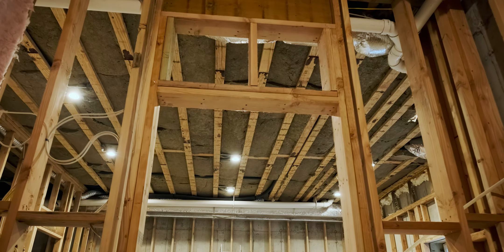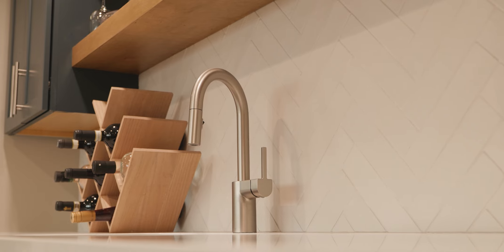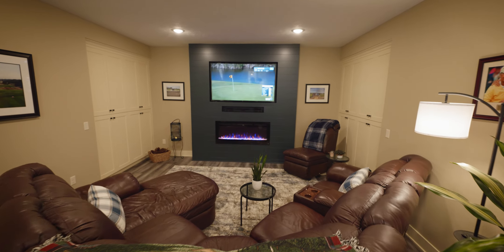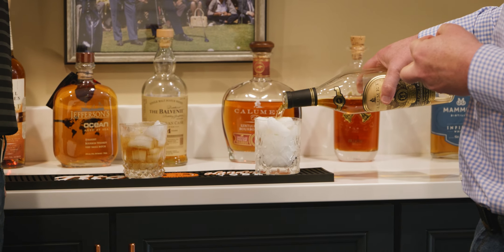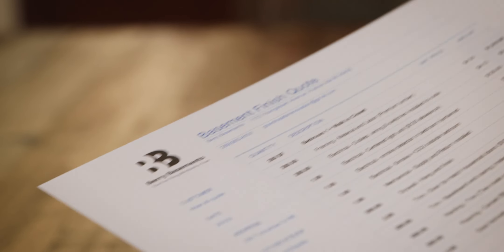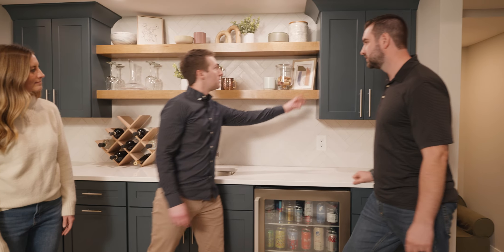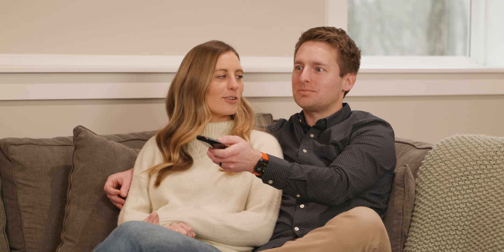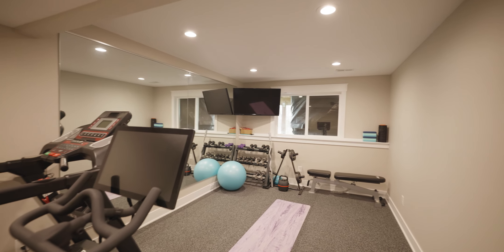Berry Basements | Grand Rapids Basement Remodeling & Finishing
Remodeling is no simple task. Adding walls, installing ductwork for HVAC, waterproofing, changing the structure of the space, and more all require careful planning to get the job done. Fortunately, our licensed Grand Rapids basement contractors have the experience needed to beautifully rework your lower living space into something new.

Remodeling a basement is an investment but it’s one that can both improve your family’s enjoyment and significantly upgrade the value of your house.

What Is Involved in Basement Remodeling?
Compared to basement finishing, basement remodeling consists of more in-depth work that will change the form and functionality of the space. Despite all that can be done for a remodel, it is still less expensive than building an addition onto your home.

Generally, a basement remodel can include:
Design or structural changes
Waterproofing
Performing inspections and acquiring permits
Framing
Insulation
Wiring and electrical work
Drywalling
Flooring
Ceiling work
Plumbing (bathroom or sink additions)

Trust the Professionals
It can be tempting to take on a basement remodeling project yourself and embrace the DIY approach. Unfortunately, remodeling is much different than simply adding a coat of paint or adding design accents. Electricity, plumbing, and or HVAC components are all often involved in a basement remodel which can be tricky for the average person.

If you don’t have the necessary experience to handle installing a new outlet safely or obtaining the proper permits on your own, it’s best to leave the remodel to our team of professionals. We’ll head the entire project from start to finish and make sure all work that we perform is up to code. Any specialists such as electricians or plumbers that we use are also vetted before the remodel officially begins.